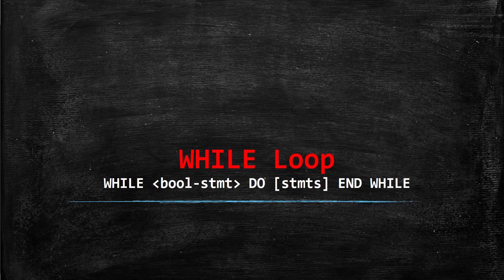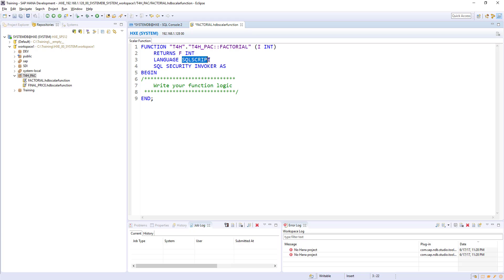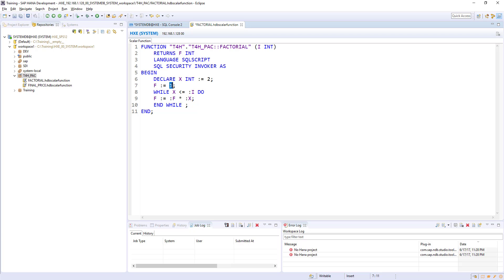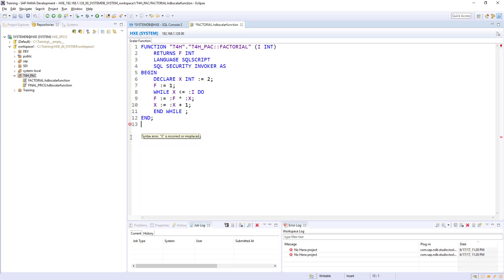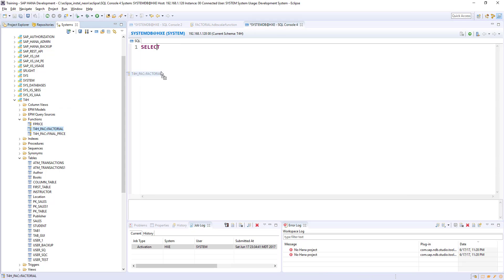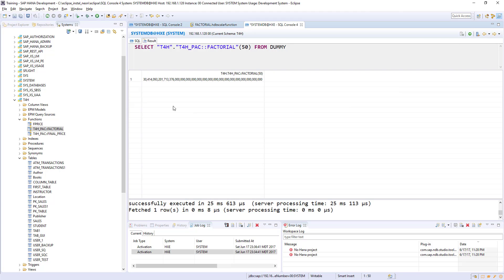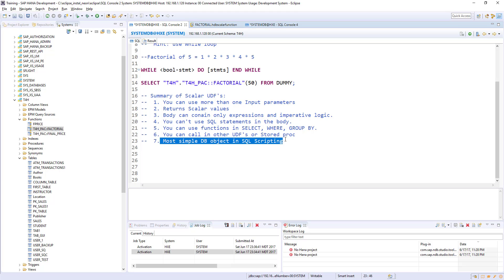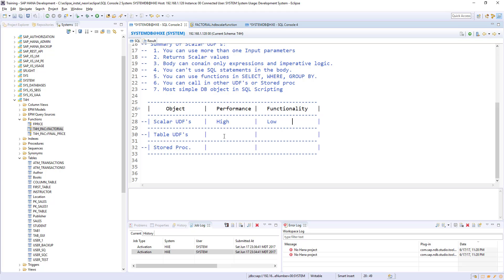49 SAP HANA SQL While Loop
*** This is the first comprehensive online course on SAP HANA SQL & SQL Scripting ***

Welcome to comprehensive SAP HANA SQL & SQL Scripting course. You want to learn how to develop SQL skills on HANA? This course is for you.
It is the perfect time to learn HANA technologies. There are a lot of requirement for HANA Developers,
as many SAP clients moving from traditional databases to HANA. This comprehensive tutorial teaches required skills to become HANA SQL Developer.
This course covers almost all features SQL and SQL Script with real-world example (including Design time objects and Core Data Services)

Here are few highlights of the course:

1. Introduce HANA Express Edition (HXE) which is a free HANA Developer version for learning and prototyping purpose.
2. Walk you through steps to set up your HANA studio for the first time.
3. Key HANA concepts (Row store vs Column store and Delta Merge)
4. Multiple sample databases created by us for learning and practice
5. Start with very basic SELECT SQL statements to advanced stored procedures using SQL scripting.
6. Covers each and every keyword of SQL & SQL scripting.
7. More than 5 ways to create a table.
8. Imperative and Declarative statements.
9. Extensive content on SQL scripting. Scalar UDF's Table UDF's Stored Procedures Scripted Calculation views. Table Variables, Input Parameters etc..
10. Provided detailed explanation on best practices to follow and real world examples.
11. HANA Certification SQL part is covered.
12. Special features like IDENTITY, Dynamic Filters, Exception handling and much more.
13. Development Objects and Design time Objects.
14. Core Data Services (CDS).
15. By end of this course, you will be very confident on SQL & SQL scripting.

This is a comprehensive course and we'll keep adding the content when new features available as part of new HANA versions.

Please feel free to check out course content to know more about this course.